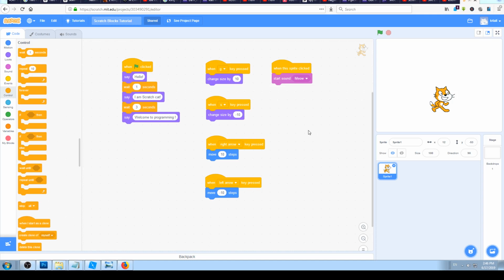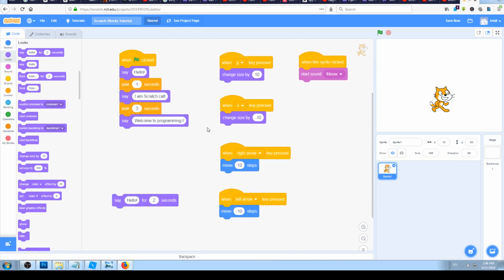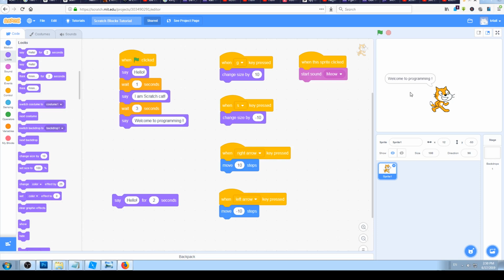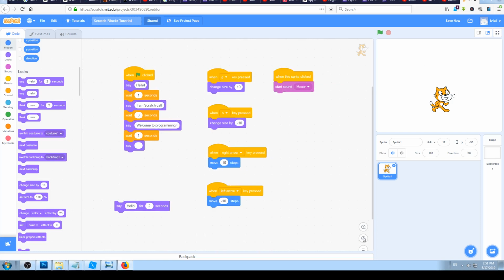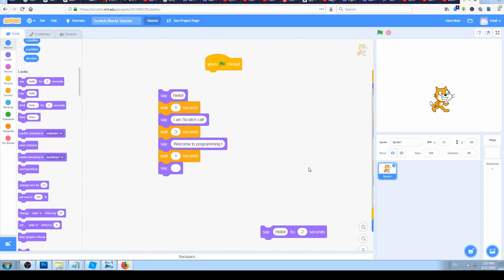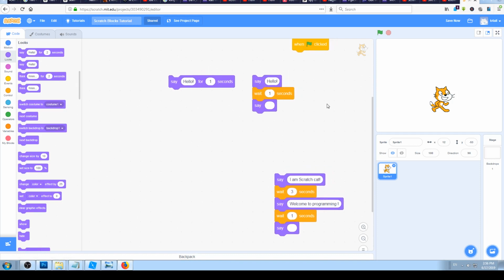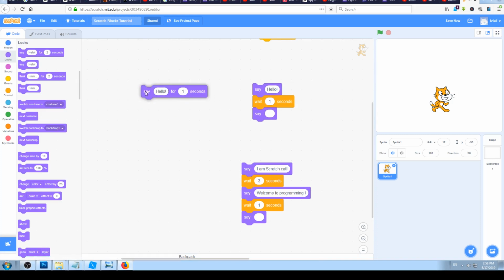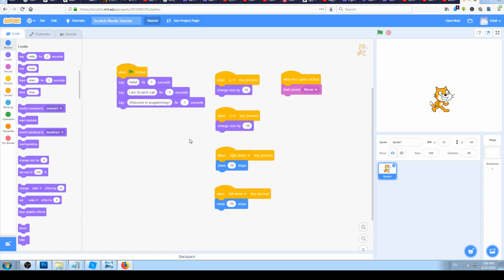Scratch blocks - say ... for ... seconds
In this video we are going to learn how to use "say ... for ... seconds" Scratch block.
This Scratch block is similar to "say ..." block, but has some specific advantages of it's own.
Earlier we had problem of text staying forever on screen and we didn't know how to remove it.
Now we are going to learn how to do it, in two different ways !